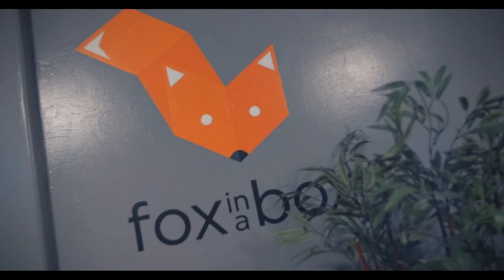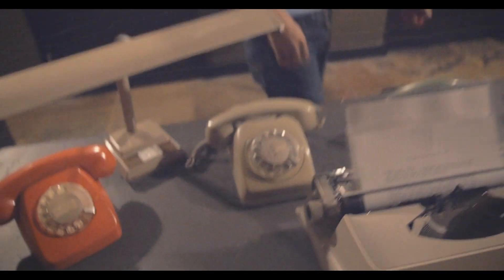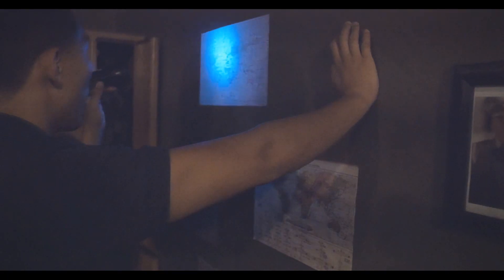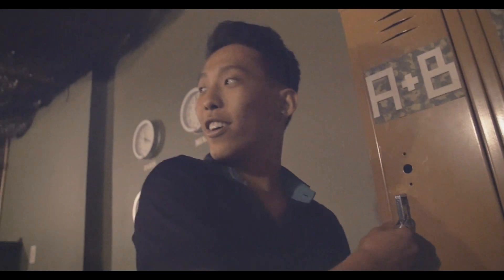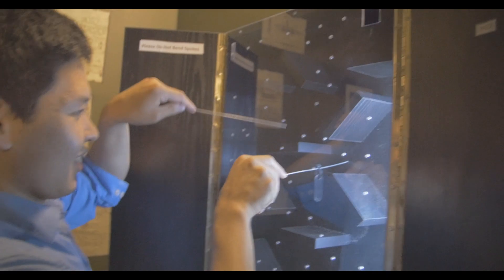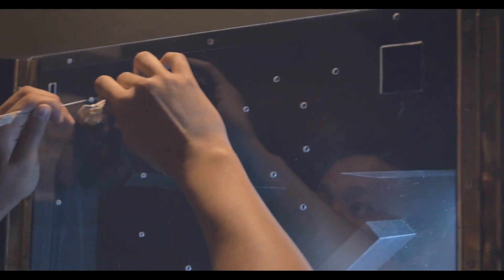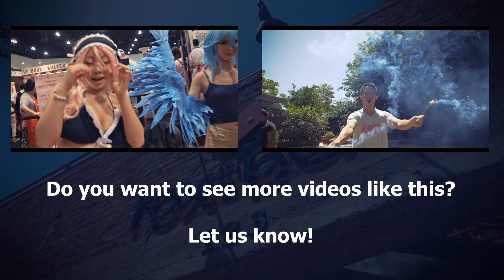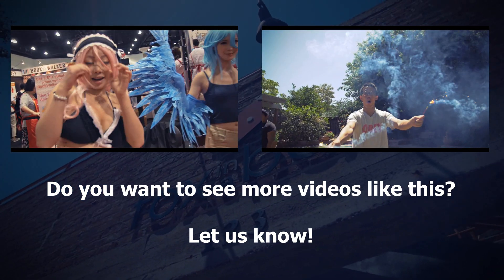My First Escape Room - I Got Trapped!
Hey guys this is Daniel's first time doing an escape room! Basically a room where you have to solve all the puzzles to "escape" before the time runs out.

Q: What is an Escape Room?
A: An escape room is like a real life video game. You must complete the puzzles and progress through the different objectives in order to "escape" from the room. You have to complete the puzzles before the time runs out!

Q: Is it really that fun, or are you guys just pretending on camera?
A: Yes